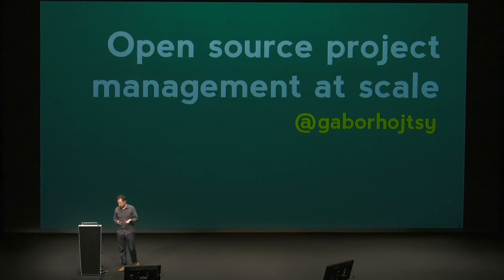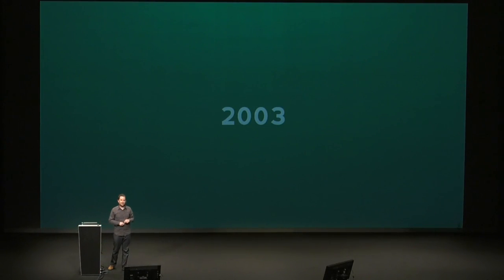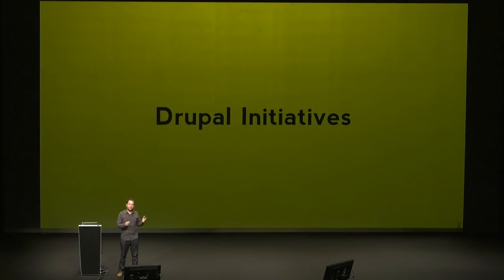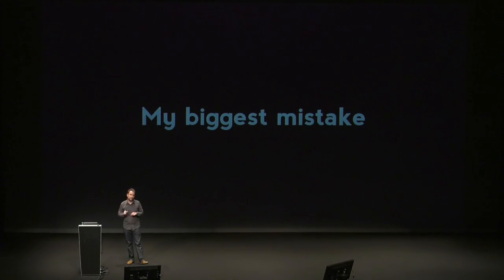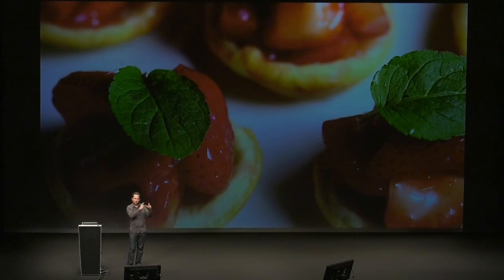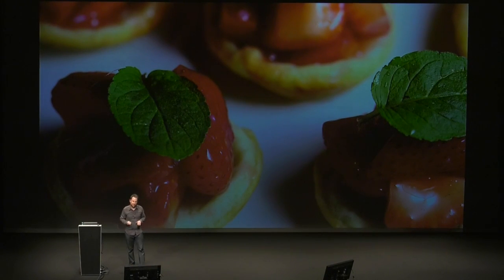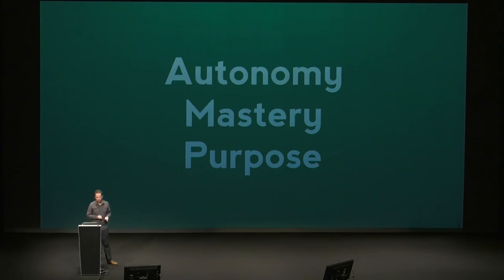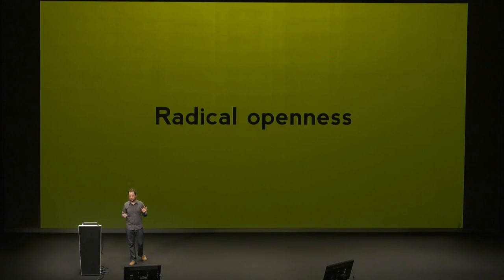Gábor Hojtsy: Open source project management at scale, how 1300+ people improved Drupal 8’s mu...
Unless you have ample money, you need good people skills to get your way in open source projects. (Honestly even with ample money). Get a glimpse at how Drupal 8’s multilingual initiative involved 1300+ people over 4.5 years under my leadership in dramatically improving multilingual features. So much so that